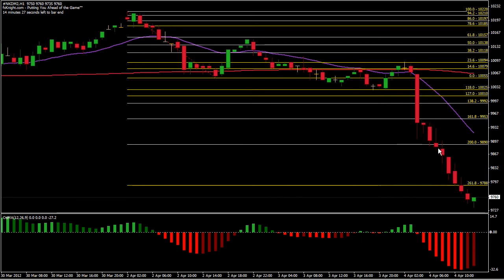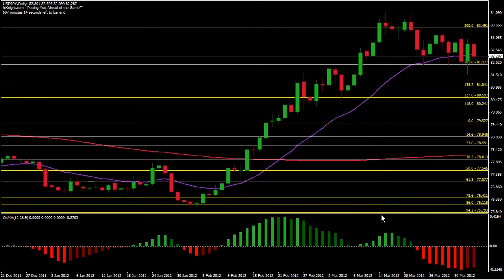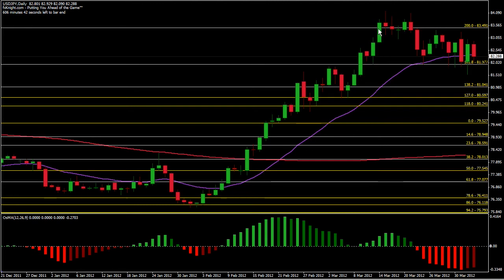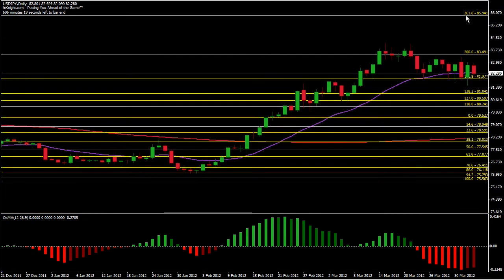FX Knight Ep. 15